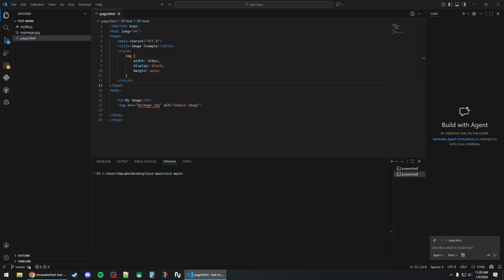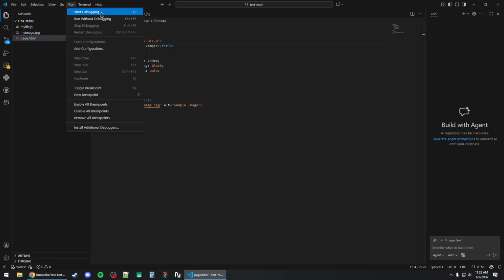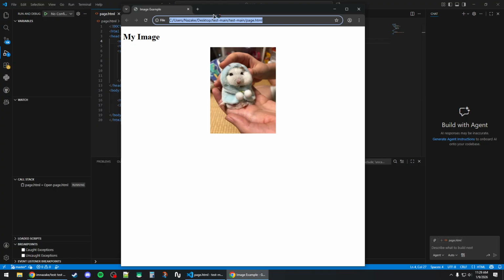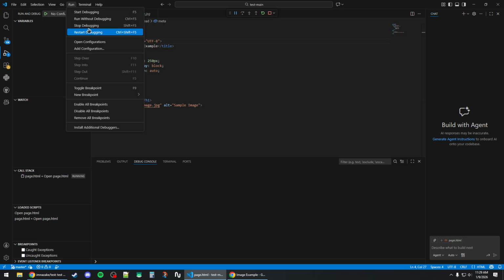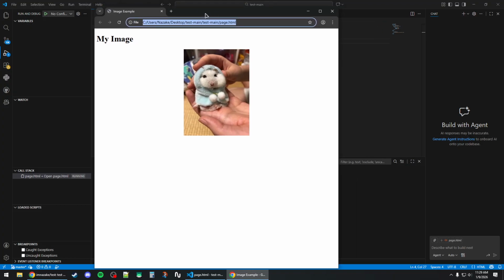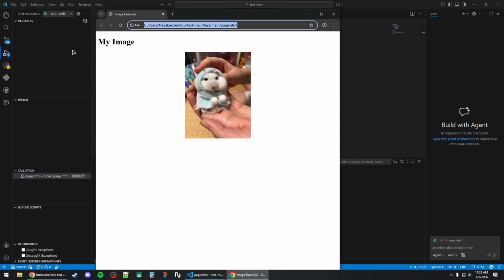How To Run HTML Files In Visual Studio Code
Learn the simple steps to open, edit, and run HTML files directly in Visual Studio Code using built-in tools and extensions.